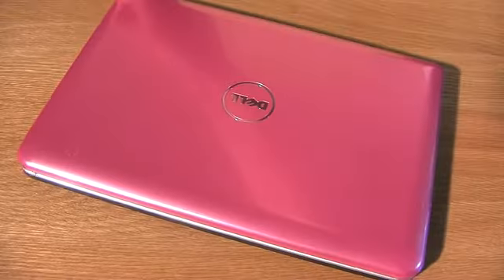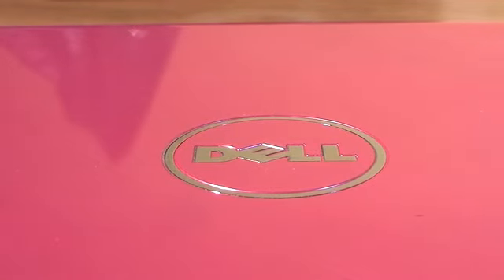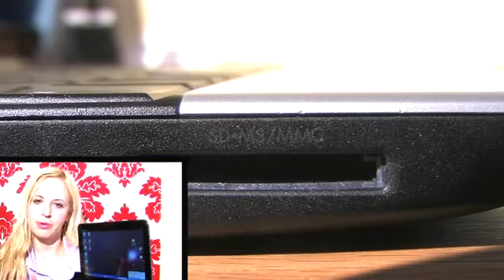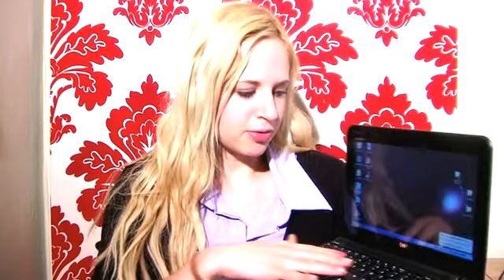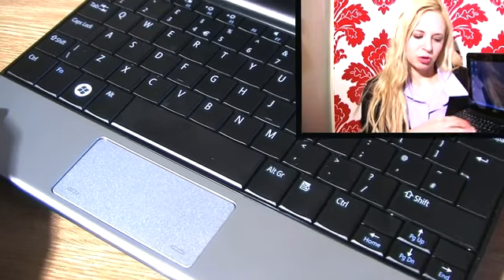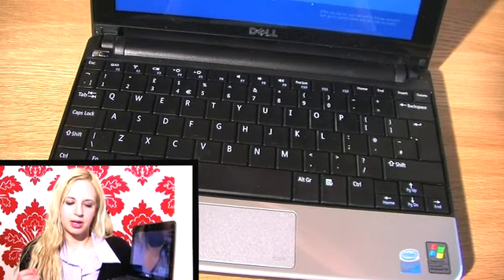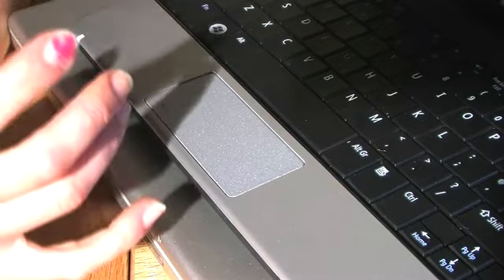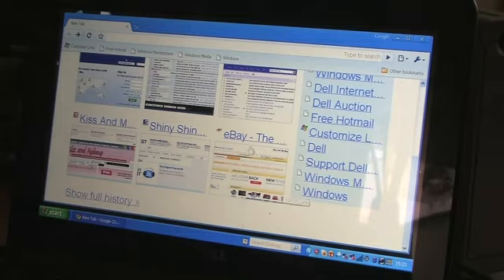Shiny Review: Dell Inspiron Mini 10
Zara looks at the very Pink Dell Inspiron Mini 10